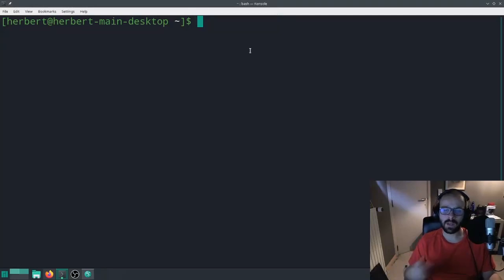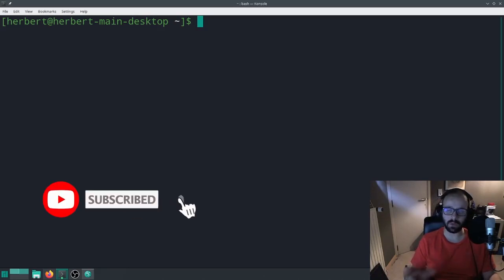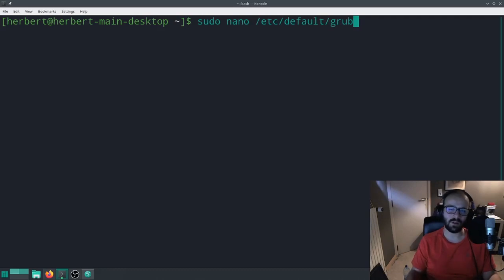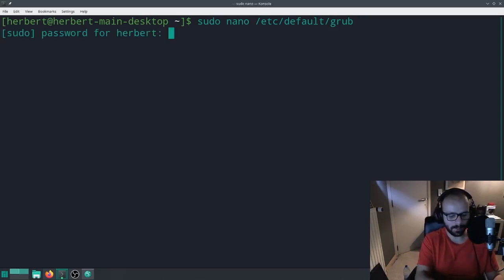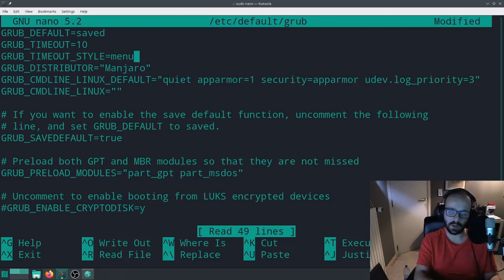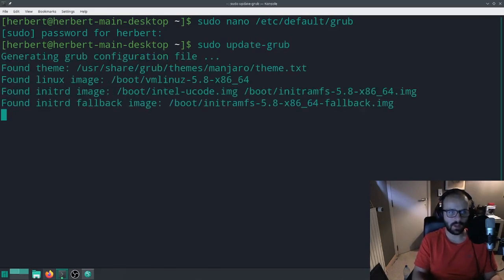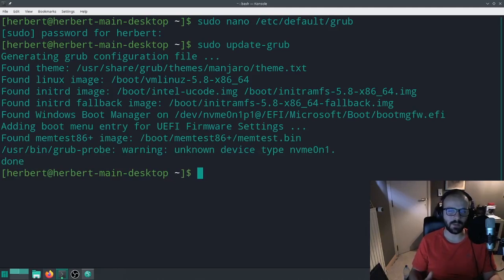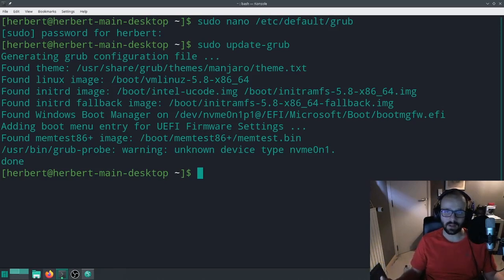GRUB Menu Not Showing on Boot